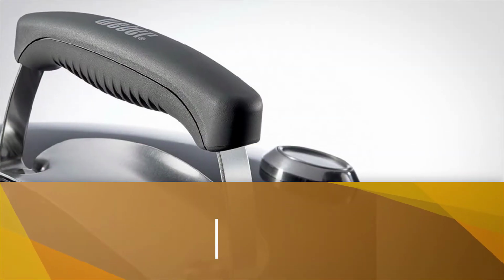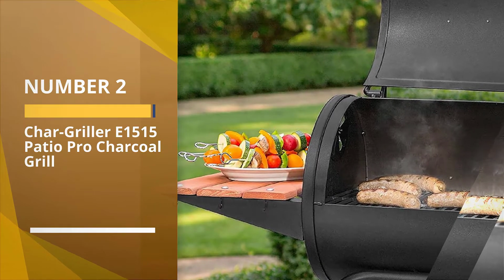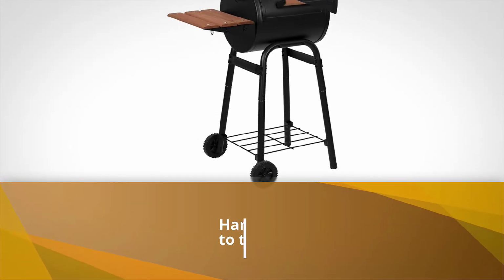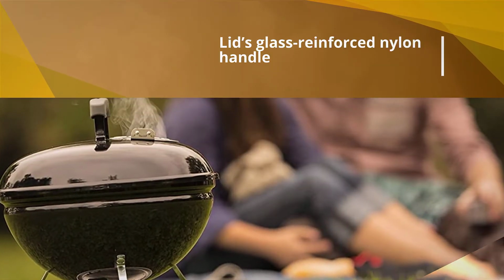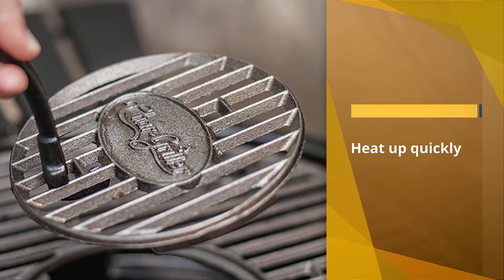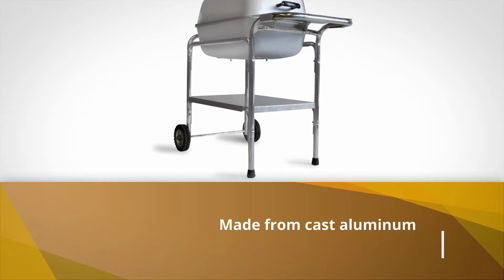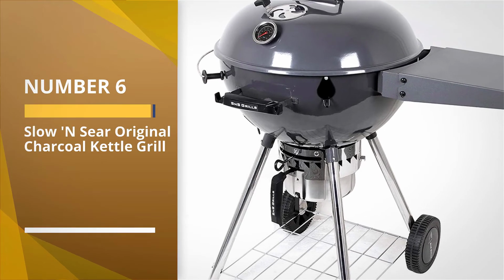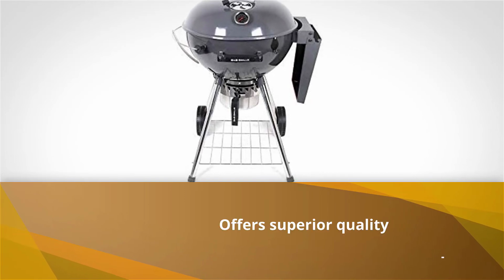6 Best Cheap Charcoal Grills for BBQ, Indoor/Outdoor Use [Review 2023] Alloy Steel/Aluminum Grills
Links to the best cheap charcoal grills listed in this review video:
► 1. Weber Original Kettle Premium Charcoal Grill
► 2. Char-Griller E1515 Patio Pro Charcoal Grill
► 3.  Weber 10020 Smokey Joe 14-Inch Portable Grill
► 4. Char-Griller 06620 Charcoal Barbecue Grill
► 5. PK Grills PKO-SCAX-X Charcoal BBQ Grill
► 6. Slow 'N Sear Original Charcoal Kettle Grill

🕝Timestamps🕝
00:14 . Top 6 Best Cheap Charcoal Grill
00:27 . 1.Weber Original Kettle Premium Charcoal Grill
01:15 . 2.Char-Griller E1515 Patio Pro Charcoal Grill
02:03 . 3.Weber 10020 Smokey Joe 14-Inch Portable Grill
02:52 . 4.Char-Griller 06620 Charcoal Barbecue Grill
03:40 . 5.PK Grills PKO-SCAX-X Charcoal BBQ Grill
04:28 . 6.Slow 'N Sear Original Charcoal Kettle Grill

★What is a cheap charcoal grill?
Charcoal grills are a staple for home chefs because charcoal is a relatively inexpensive fuel source that gives your food a beautiful, smokey flavor, from hot dogs and hamburgers to pizza and pulled pork. Charcoal grills also tend to be less expensive than gas or pellet grills, so you can cook outdoors, even if you’re on a budget.